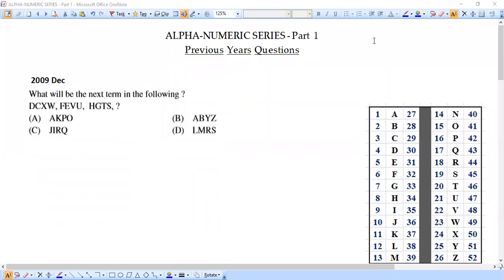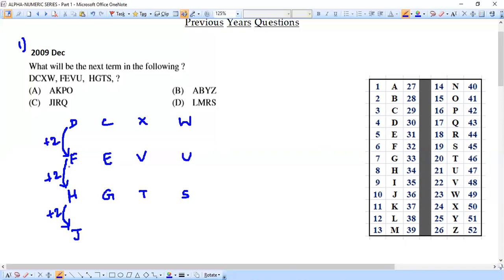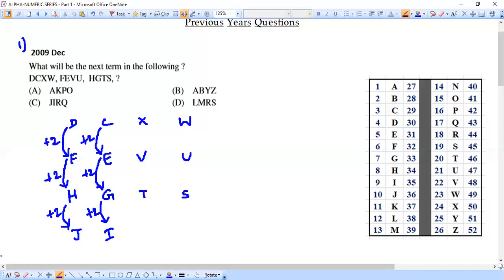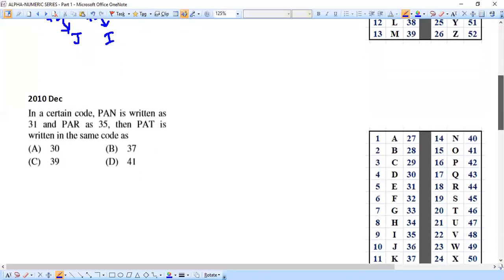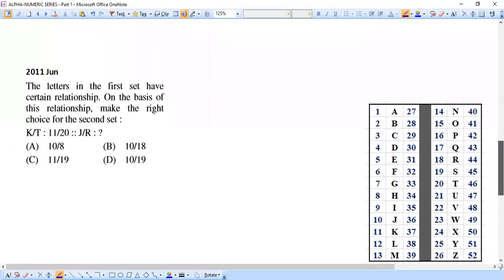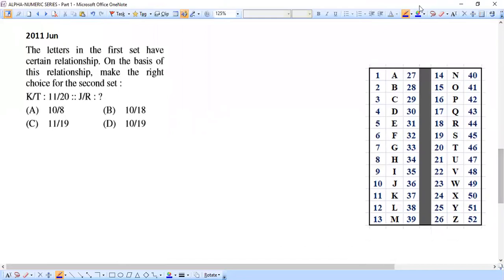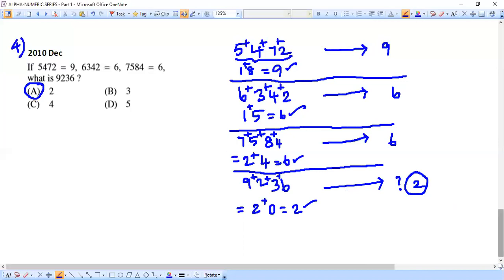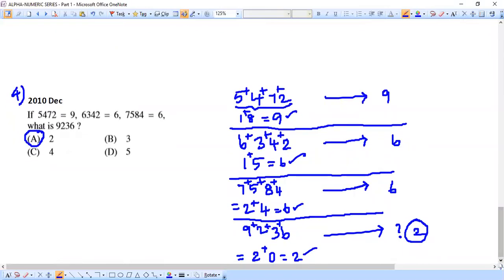NTA UGC NET Paper 1 | Previous Years Questions | Alpha-Numeric Series (Part 1)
This session we have taken a set of problems from previous years NTA UGC-NET Paper 1 Questions Papers under the topic Alpha-Numeric Series and we solve them with clear explanation and steps including quick shortcuts

Time Split:
Intro: (0:00)
Question #1 - 2009 Dec: (1:20)
Question #2 - 2010 Dec: (8:02)
Question #3 - 2011 Jun: (13:53)
Question #4 - 2010 Dec: (16:45)
Outro: (22:47)